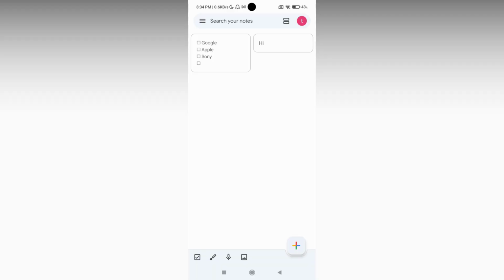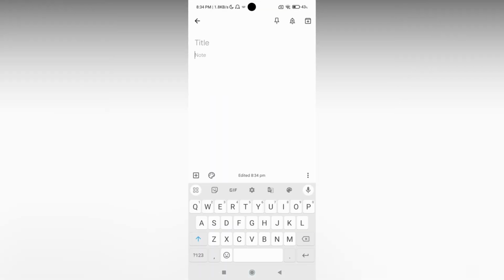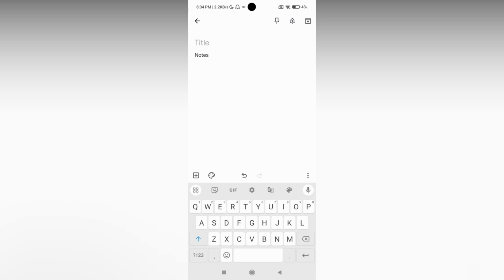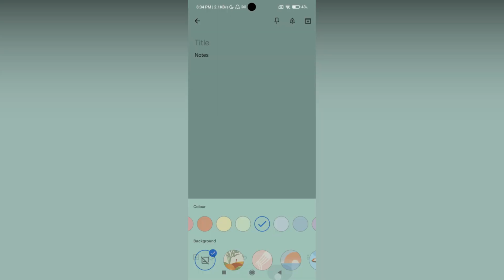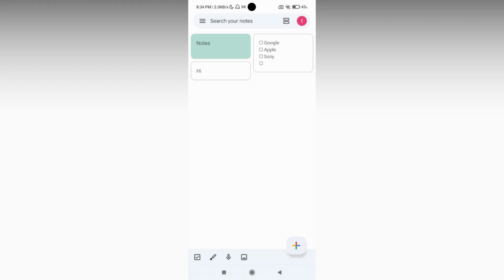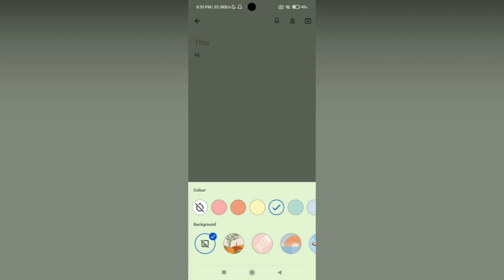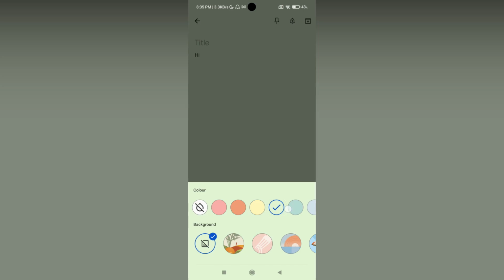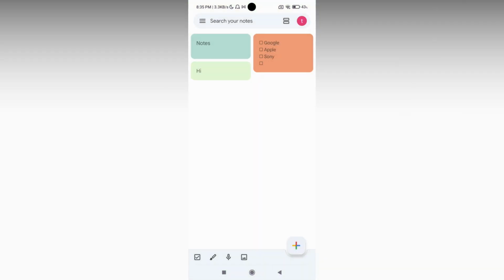How to change background color in google keep | how to use google keep